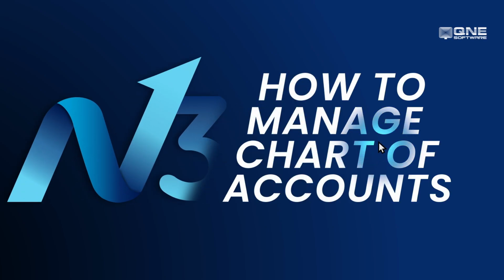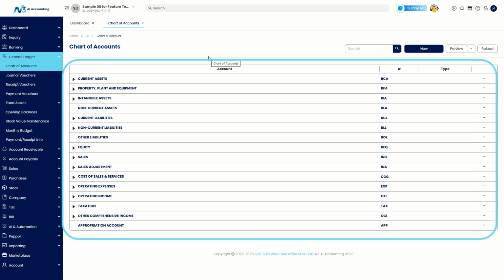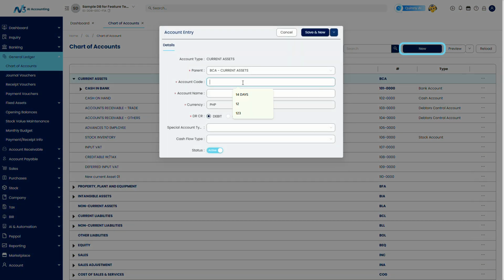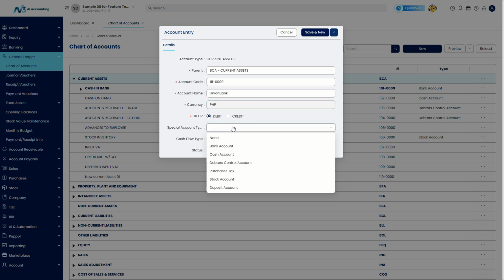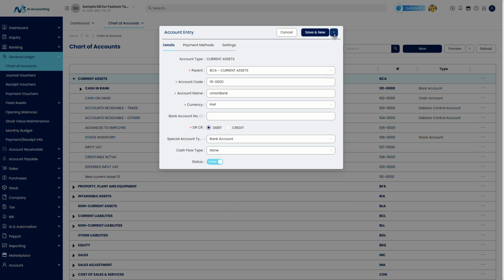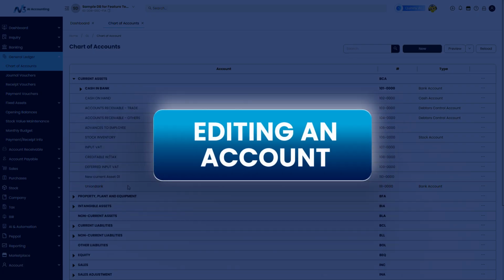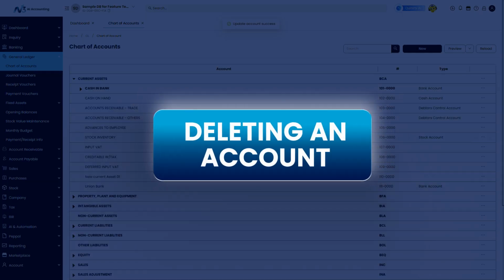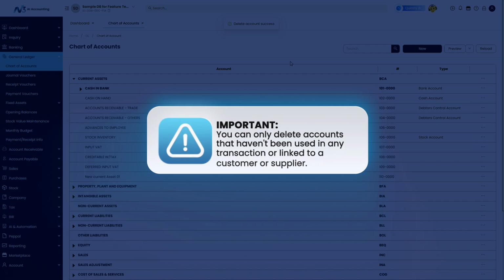How to Manage Chart of Accounts in N3 AI Accounting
Learn how to manage your chart of accounts in N3 AI Accounting quickly and correctly.

Explore our Knowledge Base for more step-by-step guides and tutorials.

Get a FREE 30-day trial of N3 AI Accounting and experience faster, smarter financial management.